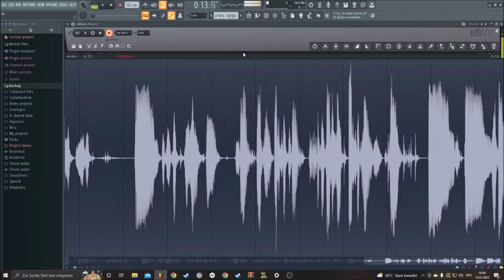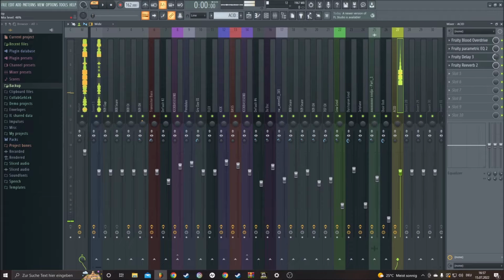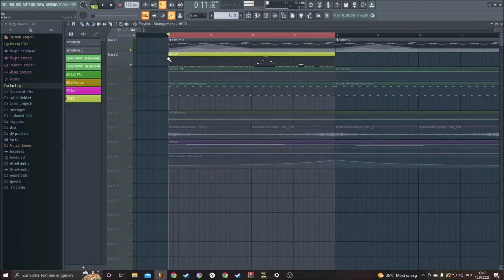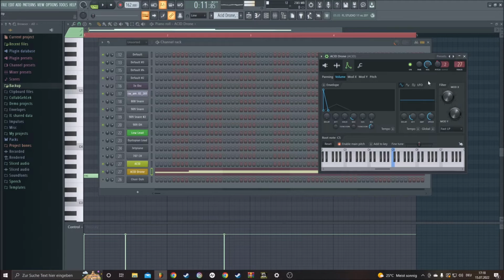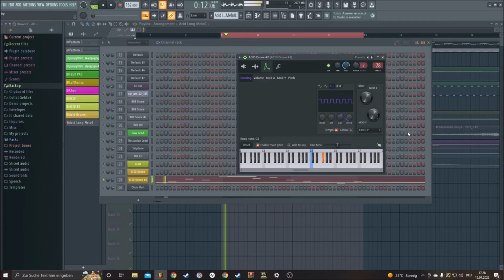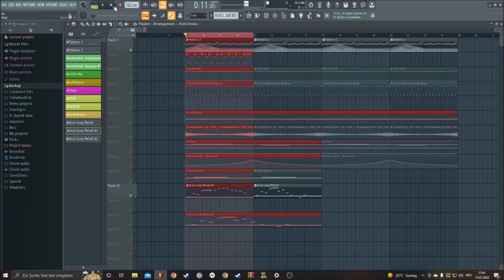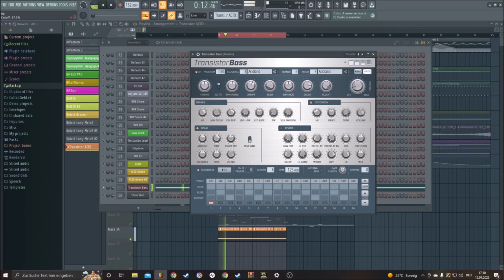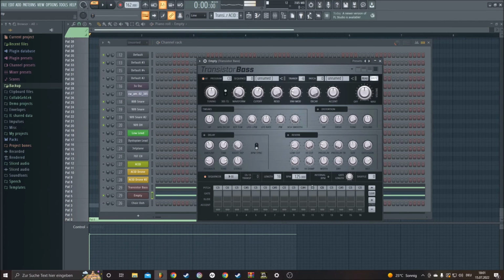GehLekTeks How To Tek - FL Studio Tutorial Episode 6: Acid Sounds and Melodies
This is how make me 303 soundy Acid nice squelch squelch